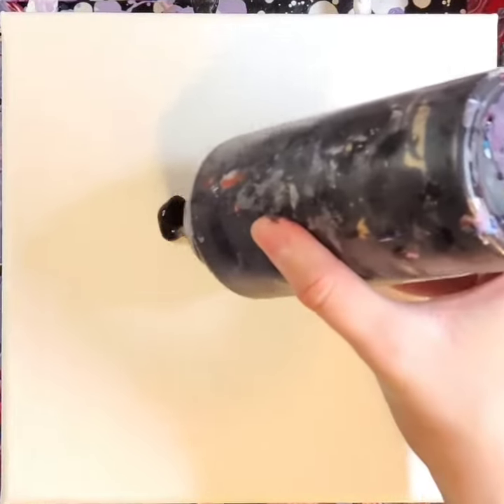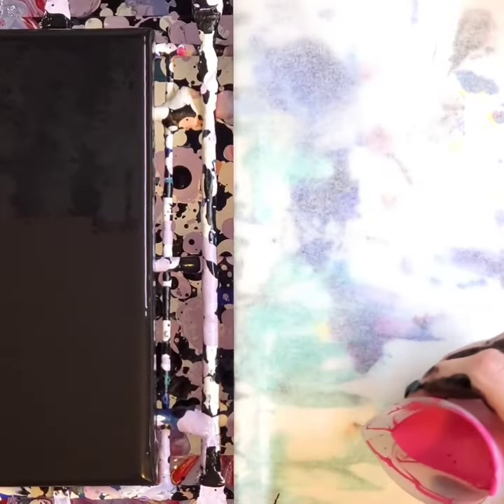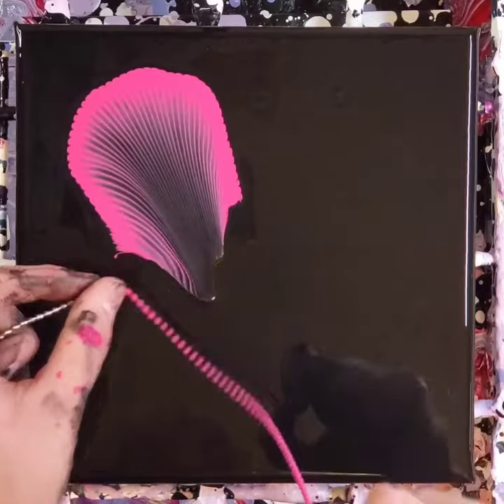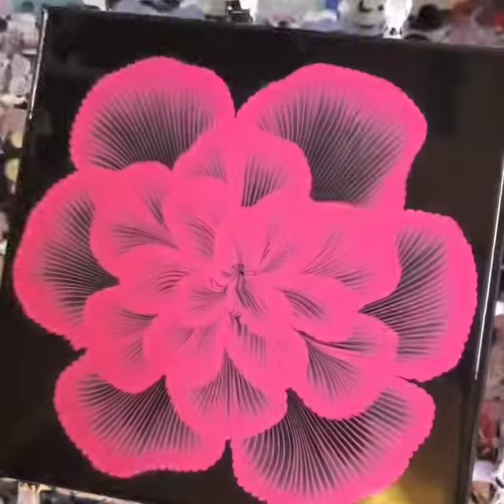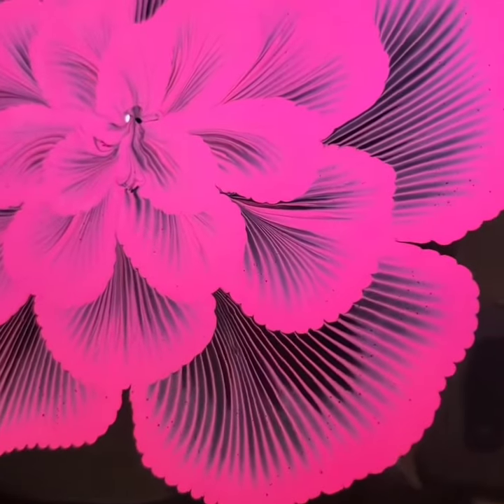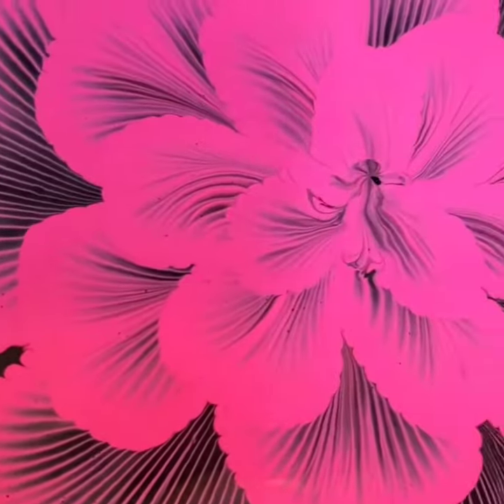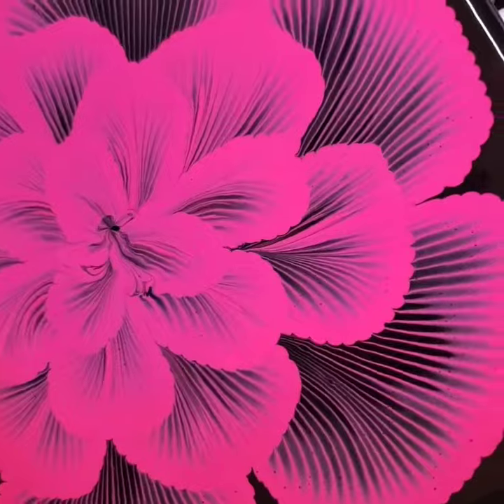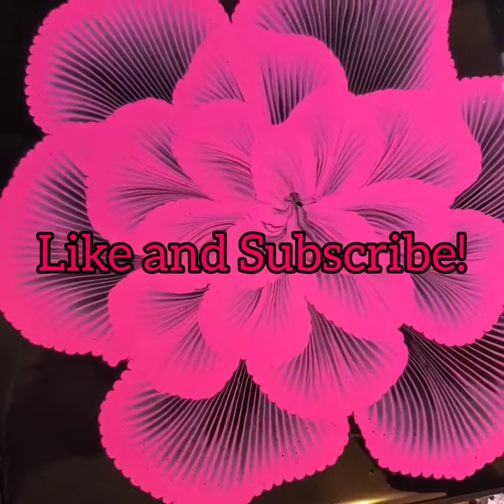#61 - BRIGHT Pink Fluid Chain Pull Flower🌸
Today I am doing a beautiful light magenta chain pull flower on a black base! This was commissioned by my sister to complete her set of three 😎 I'll never get tired of making these. ❤️💕

I hope you're all doing so amazing today. ❤️ take care of yourselves.

Paint I used:

Liquitex Basics:

Artists Loft: Soft Body Acrylic Black and Light Magenta.

It would help me out a great deal in my venture to make art my full time job ❤